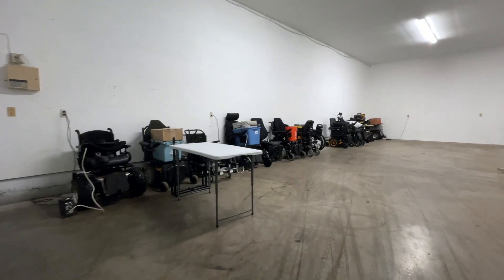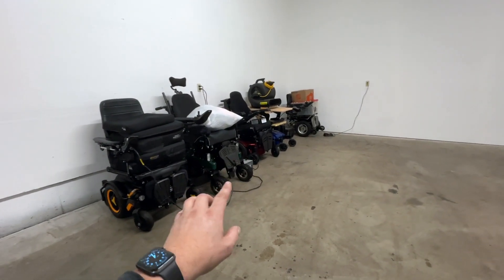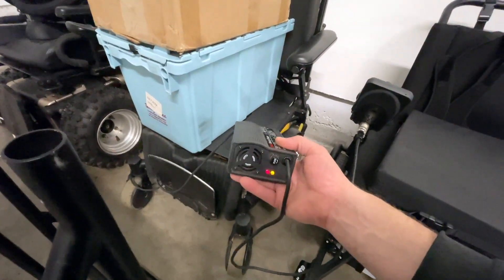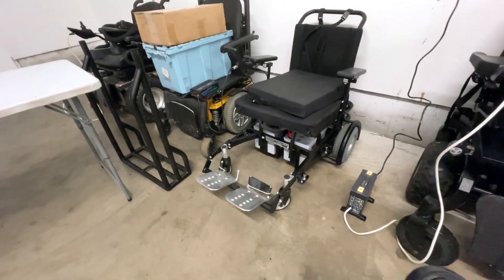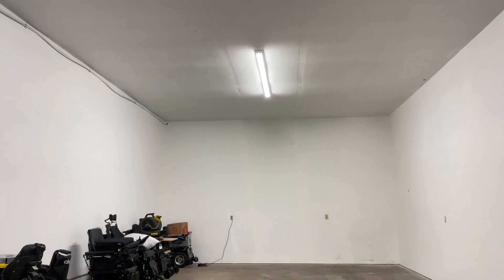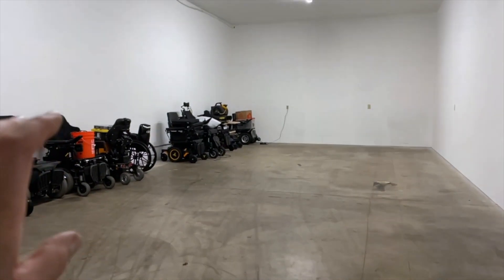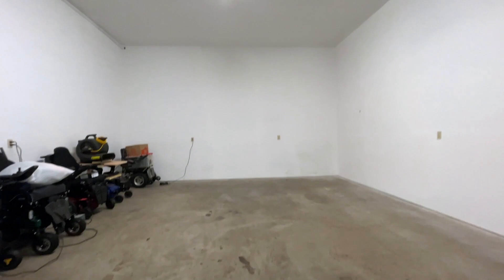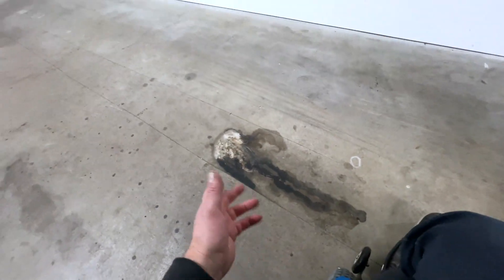MINI VLOG 595: square footage!!!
welp, FINALLY got the warehouse! yay!
it'll be nice having everything all in one spot, and a good sized space to work in!  we can also get to making a few repair videos, and other stuff that's been stacking up in the queue!

Mailing Address:
Totally Normal
1327 SE Tacoma St
SUITE 158